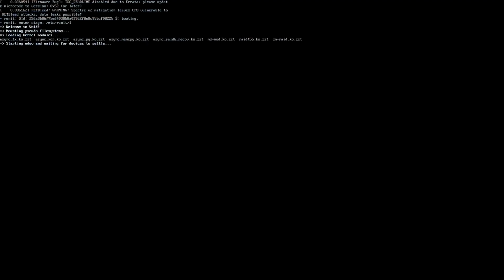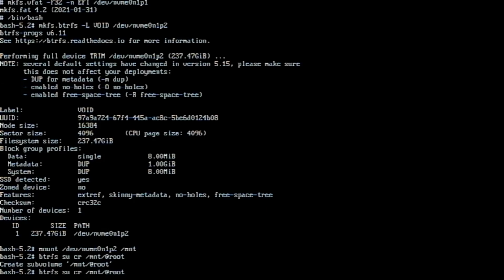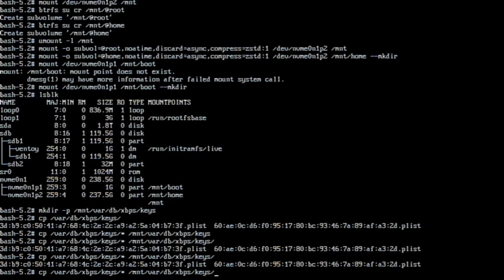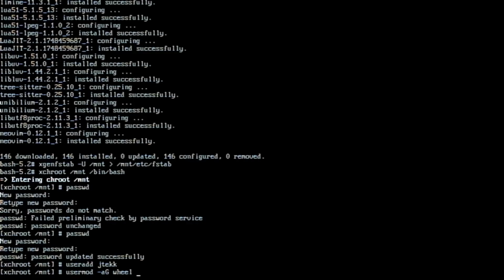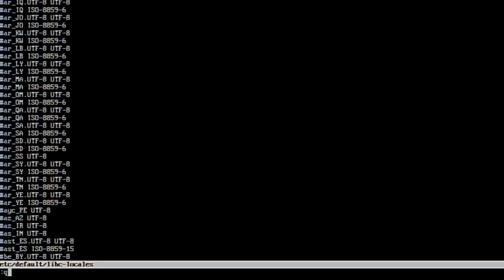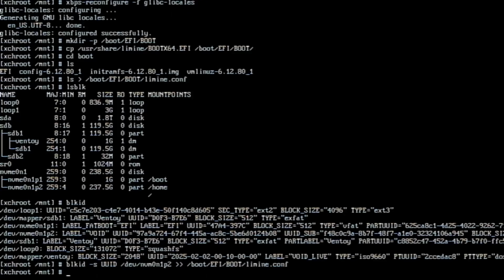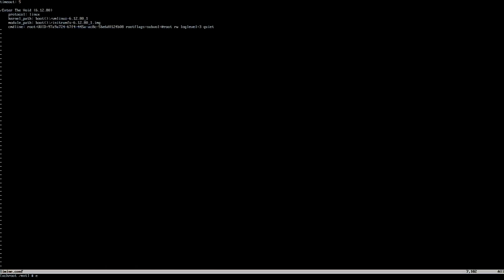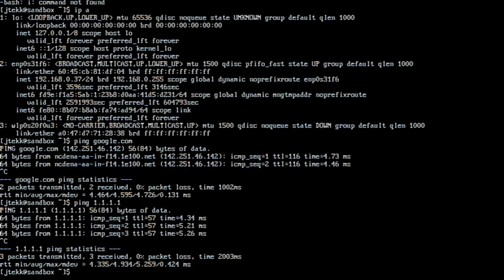Installing void the manual way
Join me as we install Void the manual way.